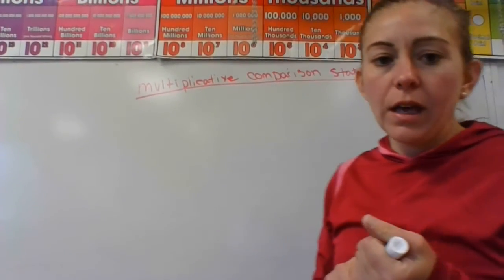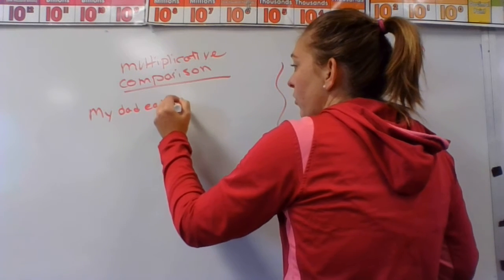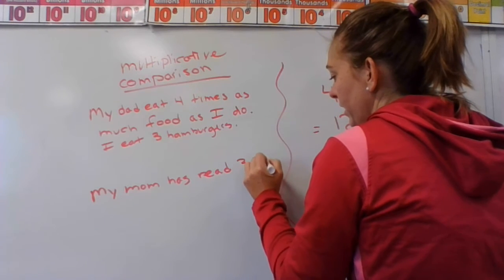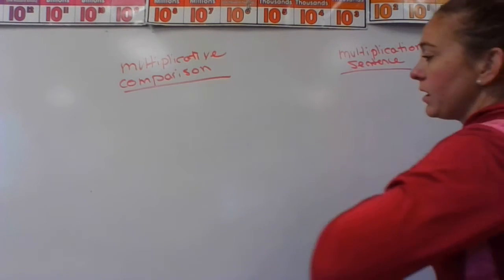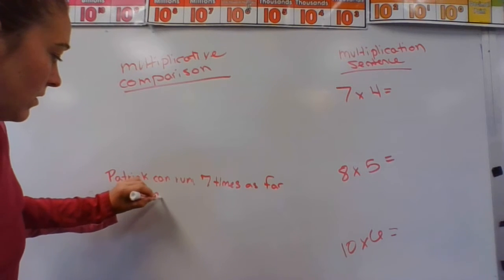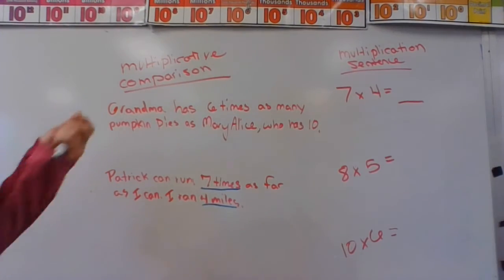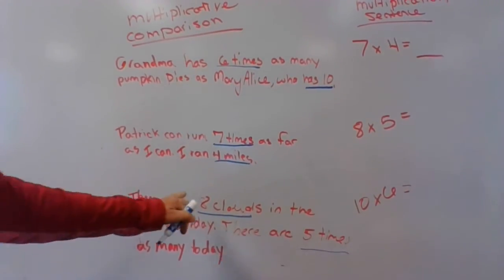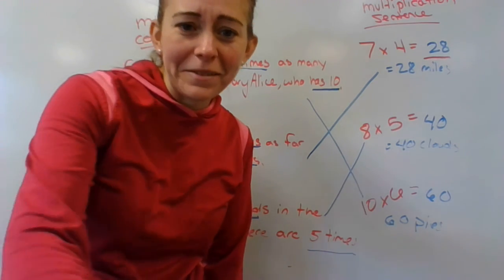Math: Multiplicative Comparison Statements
In this video I demonstate how to write multiplicative comparisons and how I could create a matching game with them.